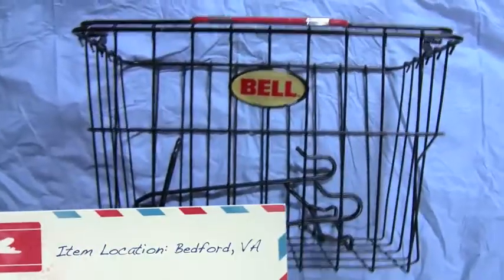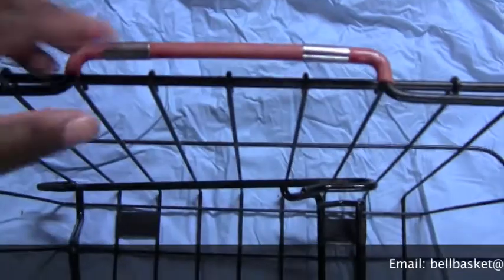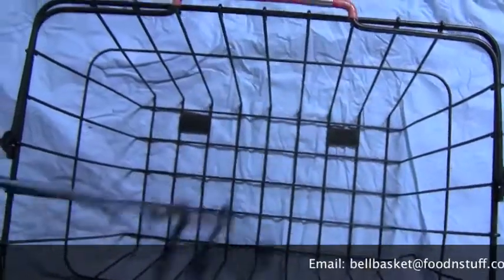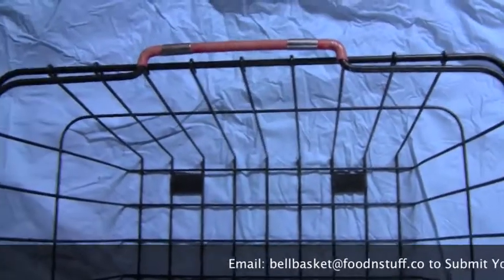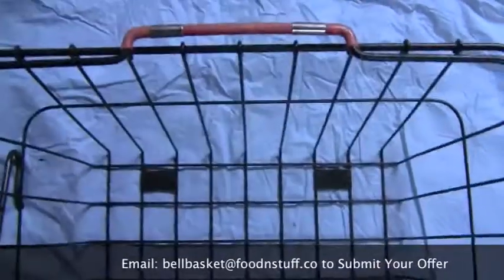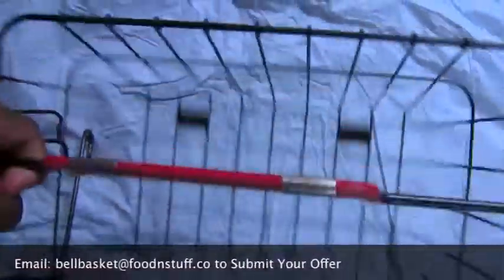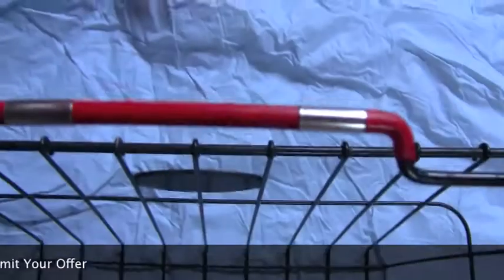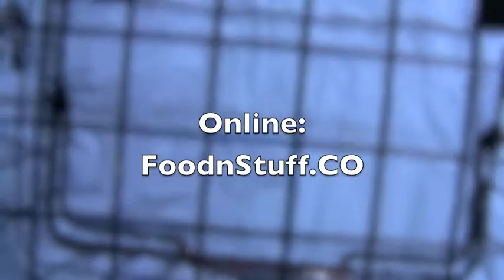FoodnStuff: Bell Bike Basket